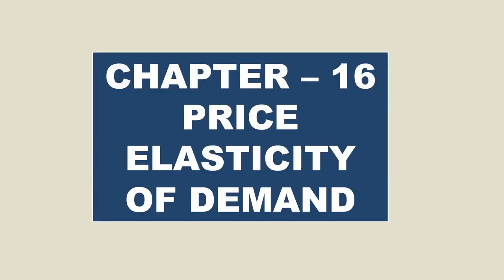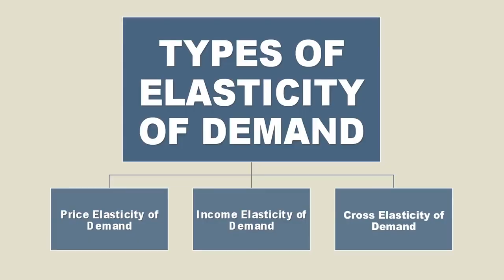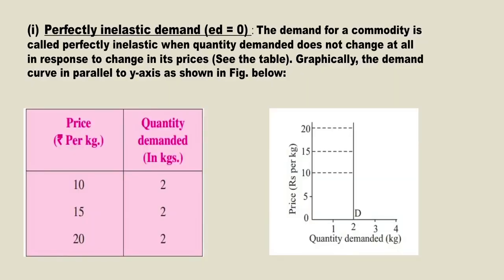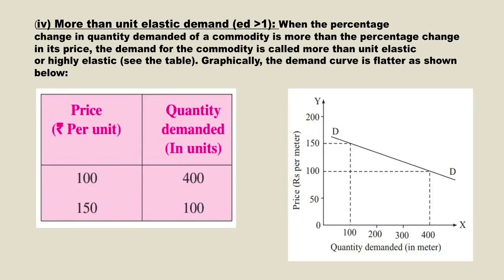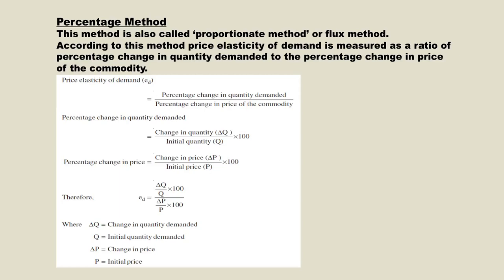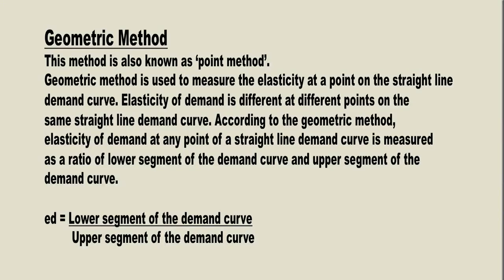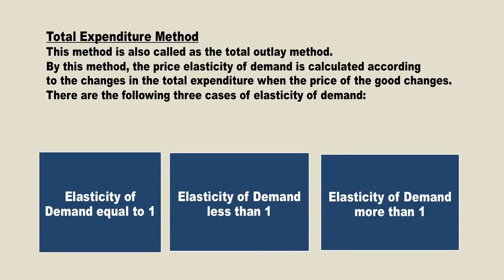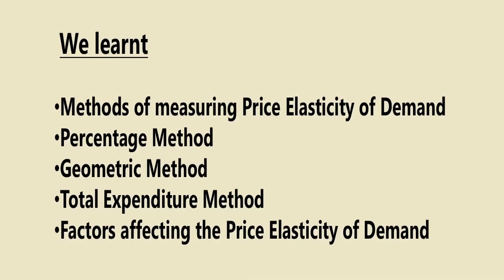16 Price Elasticity of Demand Sr. Secondary 318